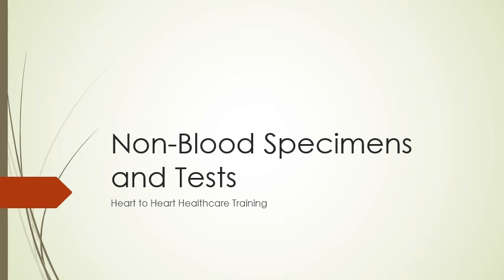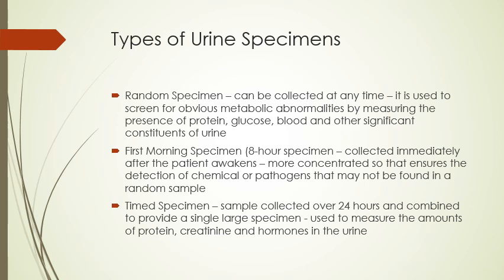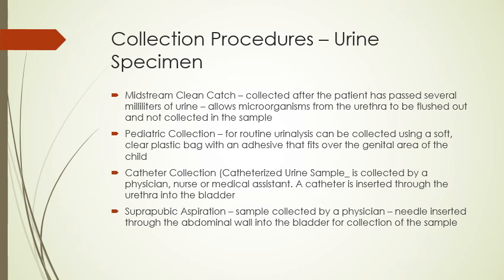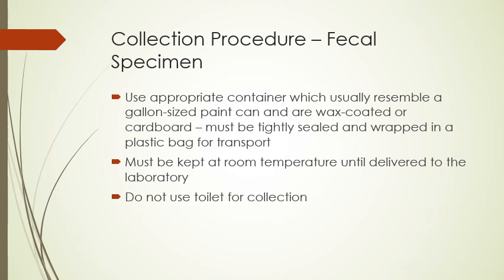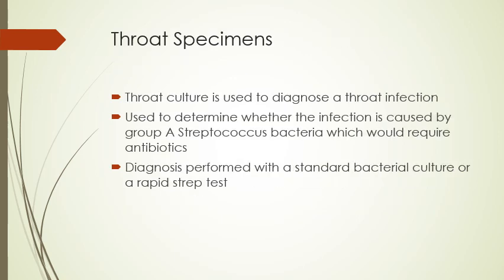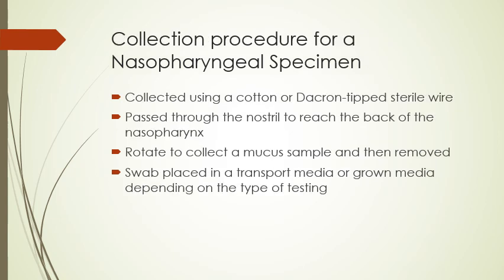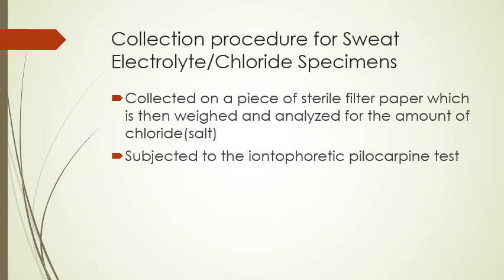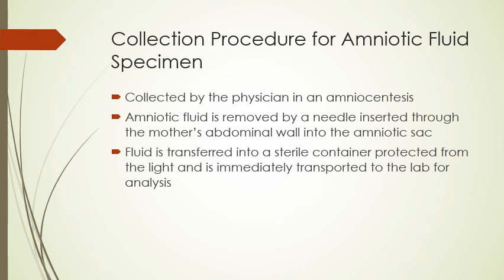Non Blood Specimens and Tests